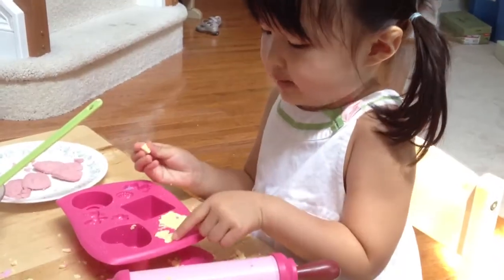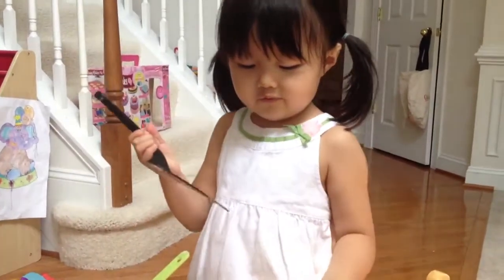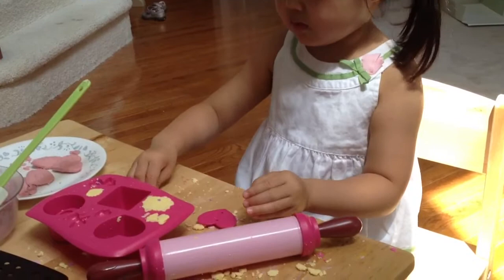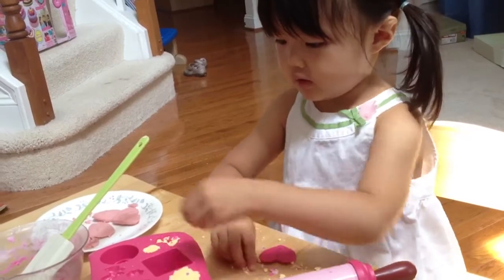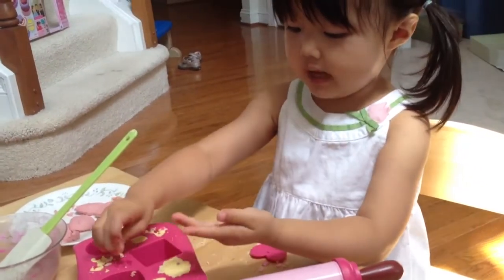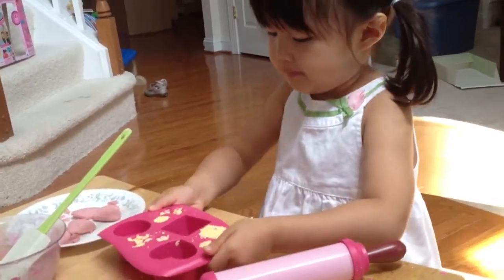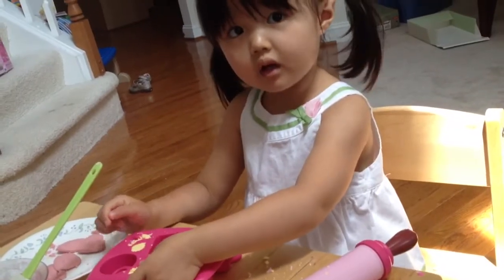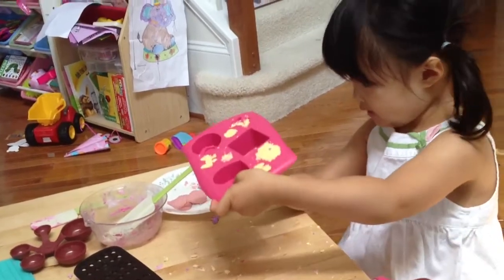Paige makes a cake